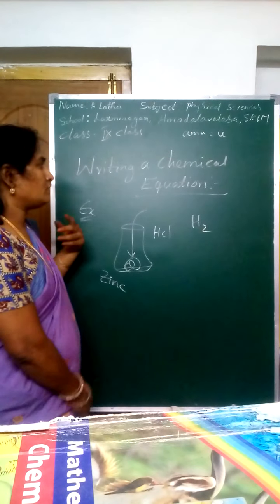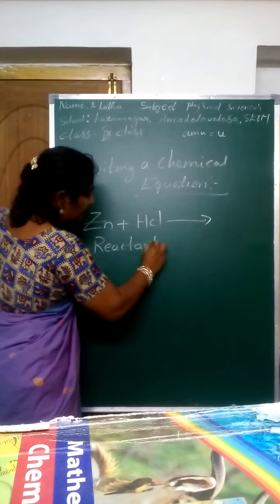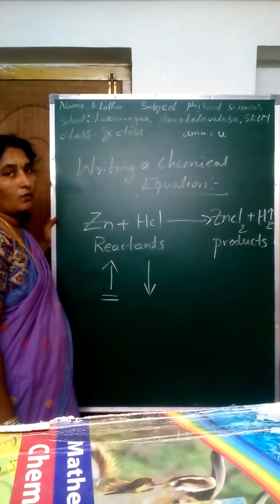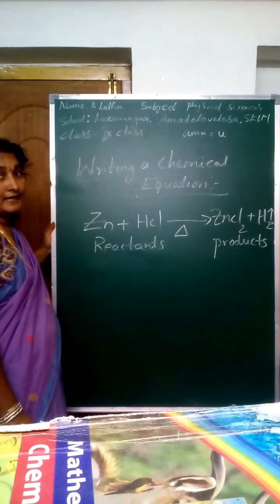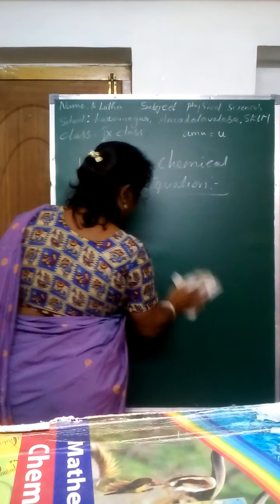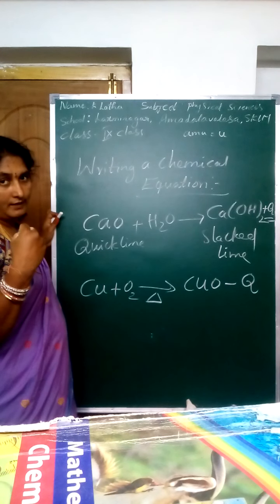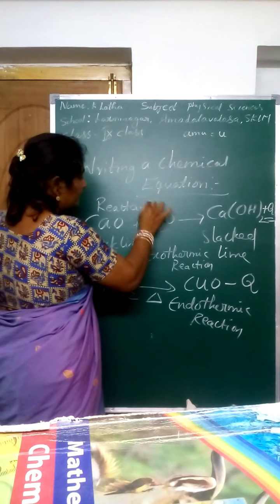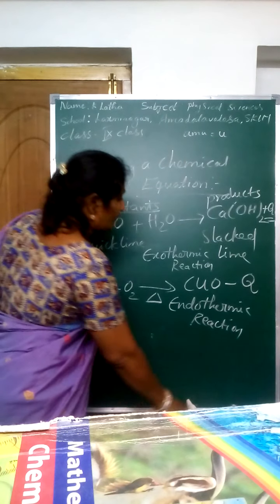writing a chemical equation.9 EM(17.08.20)